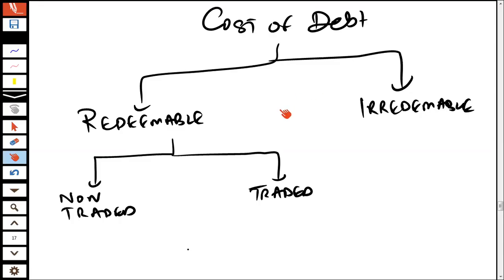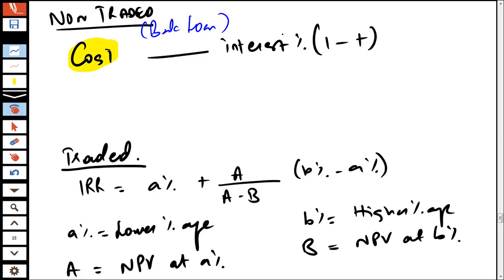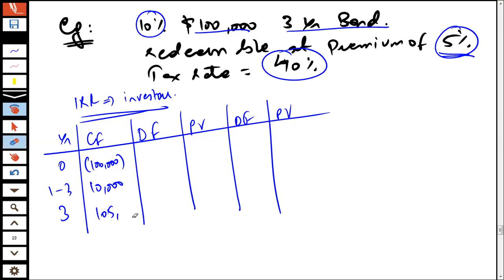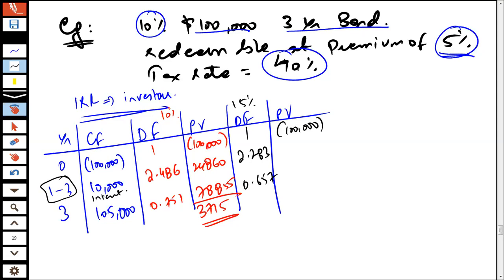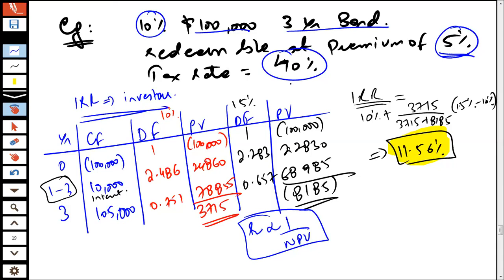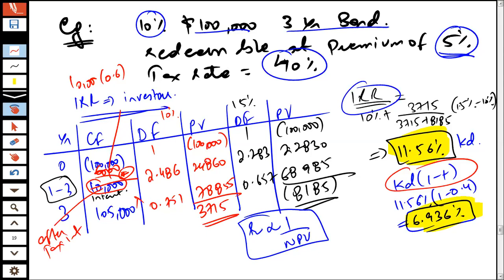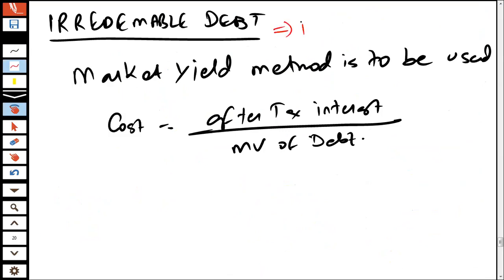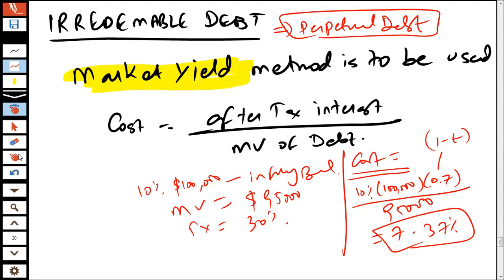9 FM Cost of Debt - Computations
Weighted Average Cost of Capital (WACC) is the discount rate used for evaluation of investment decisions.

This video explains how Cost of Debt is computed incase of different types of debts.